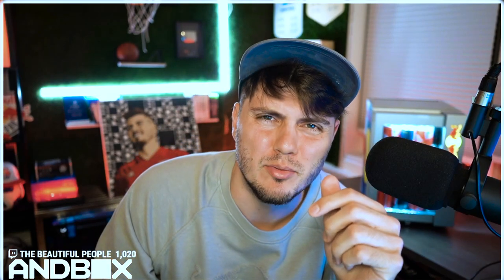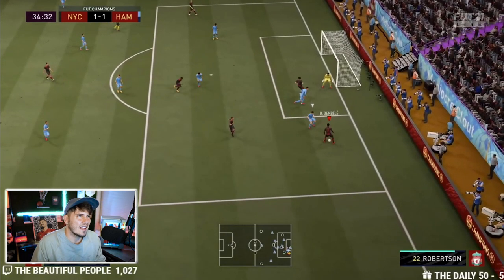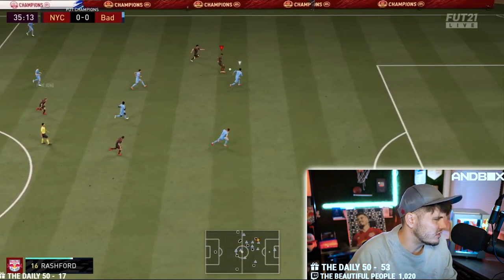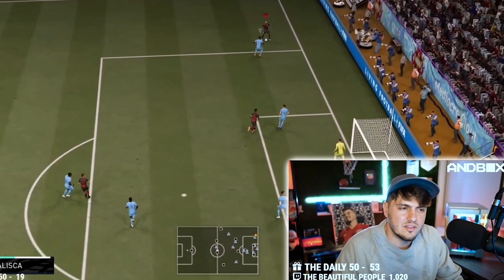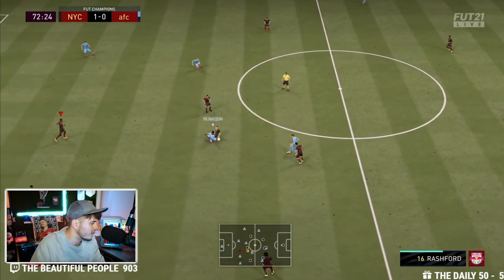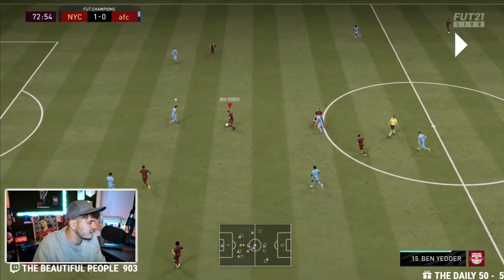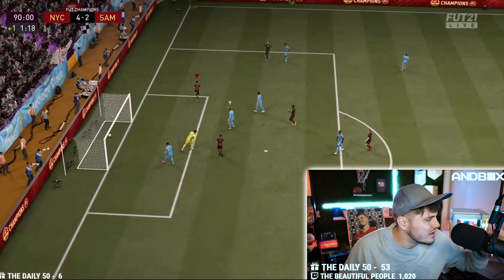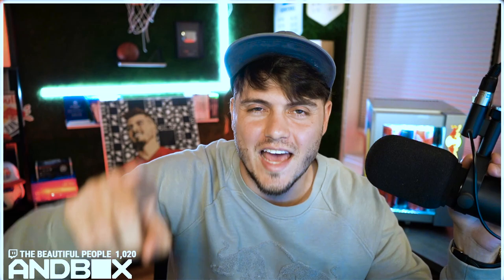FIFA 21 ADVANCED LA CROQUETA TUTORIAL - HOW TO SKILL INSIDE THE BOX